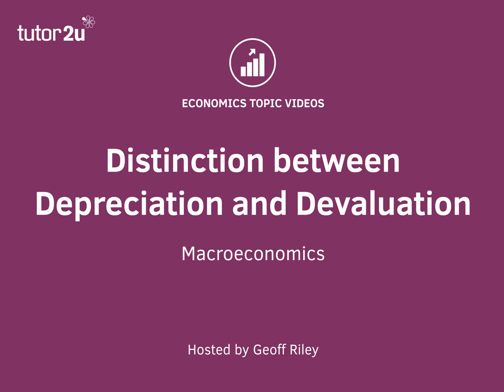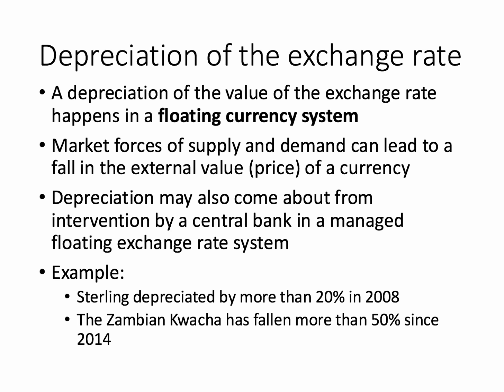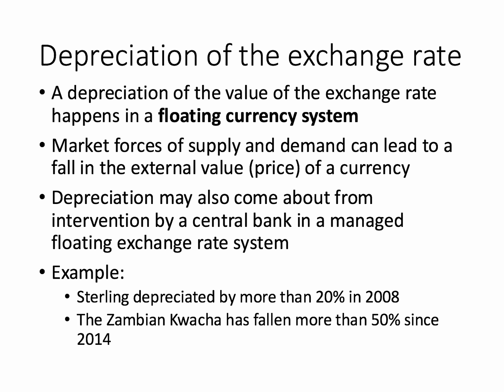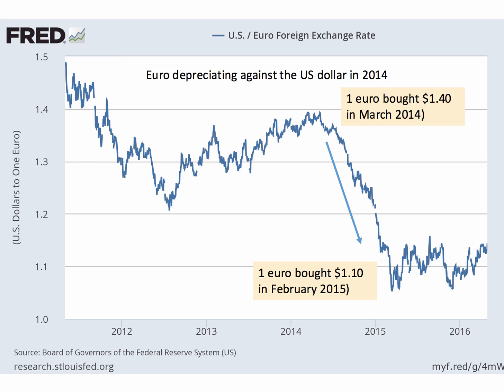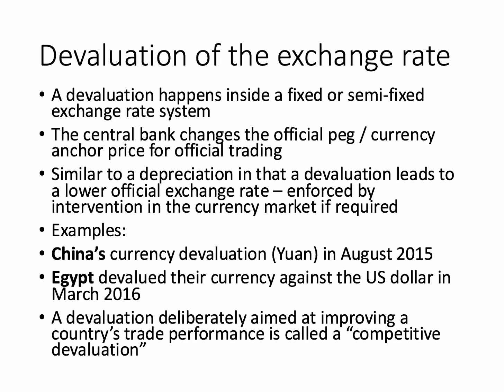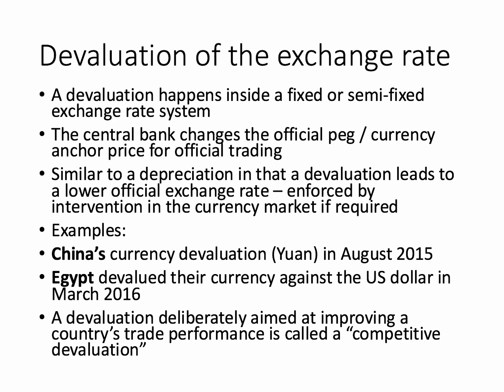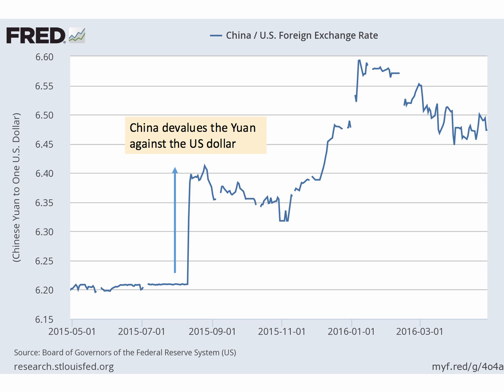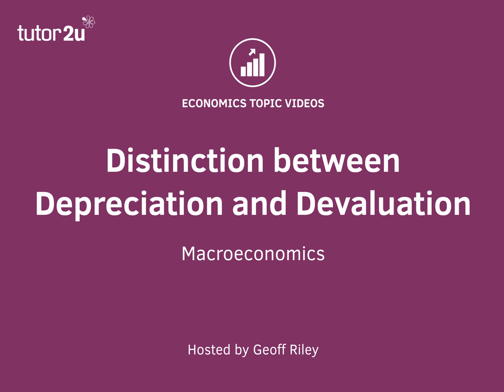Difference between Depreciation and Devaluation I A Level and IB Economics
A depreciation of the value of the exchange rate happens in a floating currency system whereas a devaluation happens inside a fixed or semi-fixed exchange rate system.The central bank changes the official peg / currency anchor price for official trading. This short revision video clip looks at some recent examples.